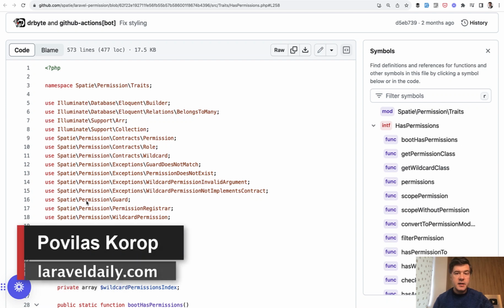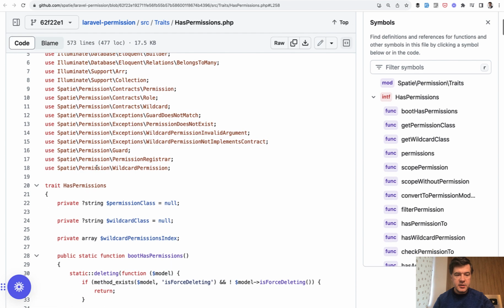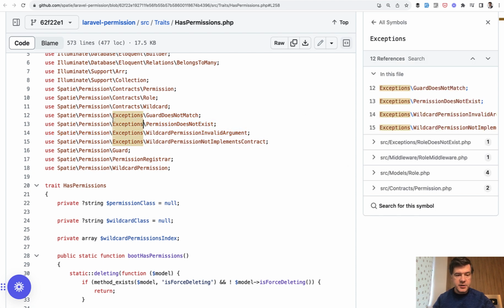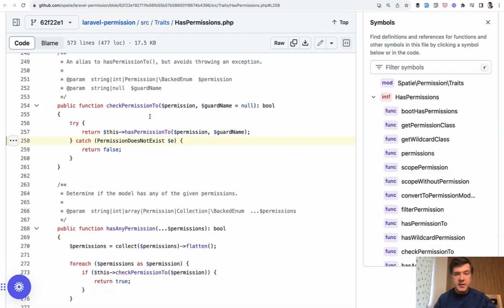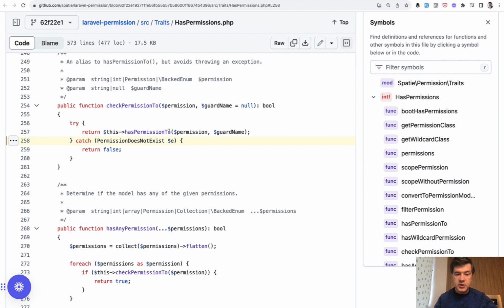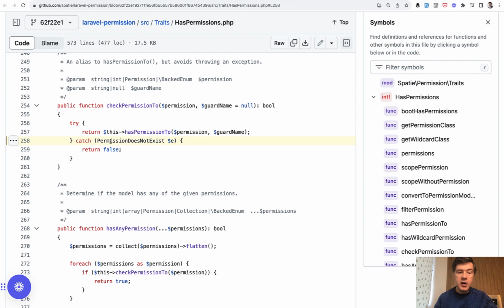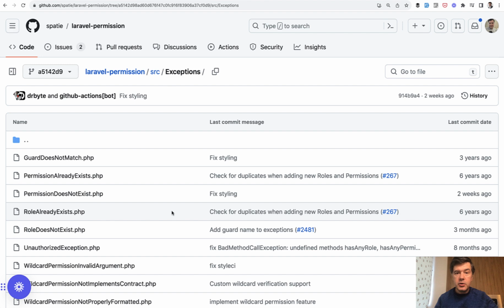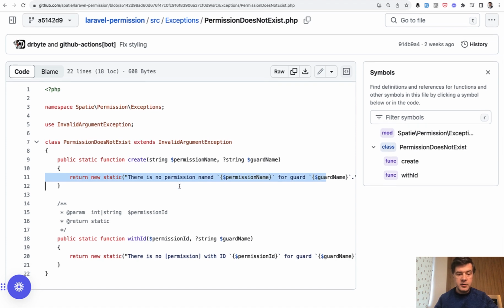Exceptions in Laravel: Spatie Permission Example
I wanted to show you why/how you would create custom Exception classes in Laravel.